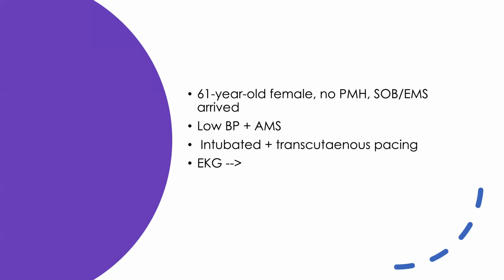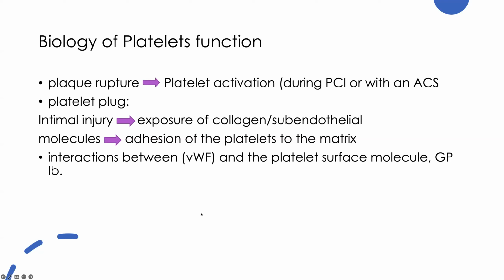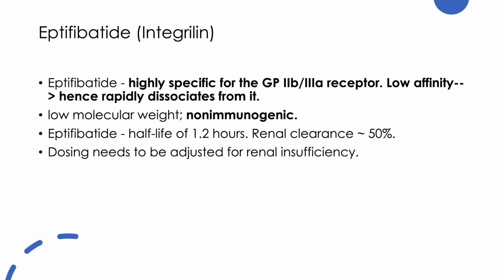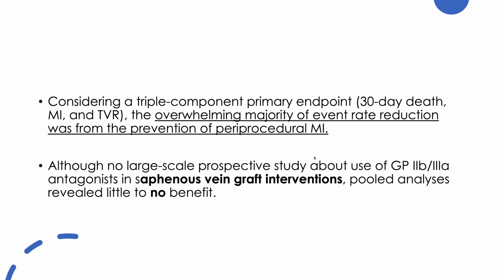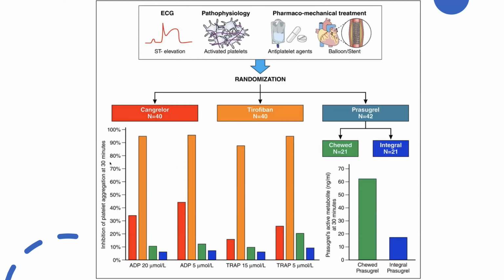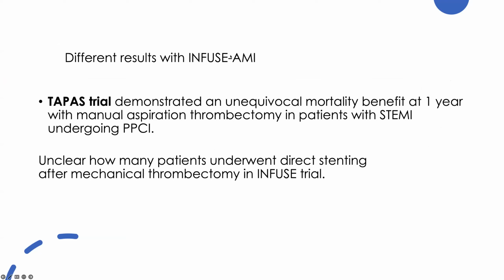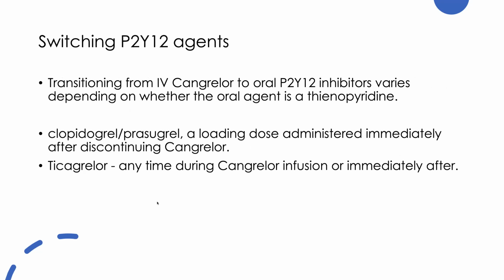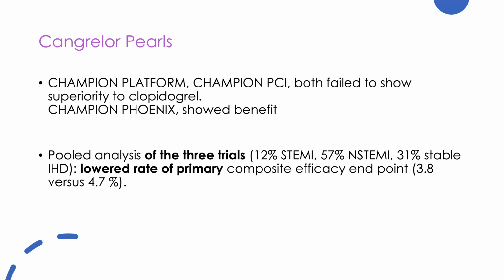FIT Lecture Series: The History and Current Use of IV Antiplatelet Agents